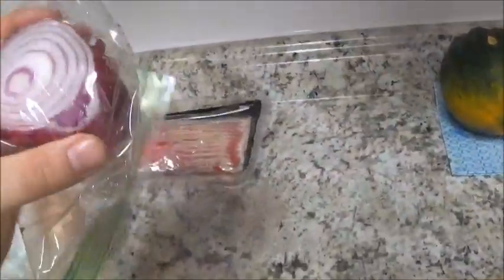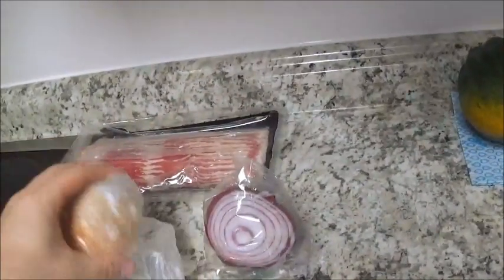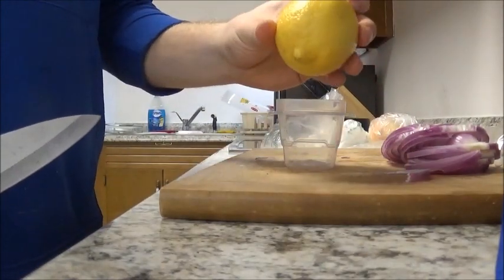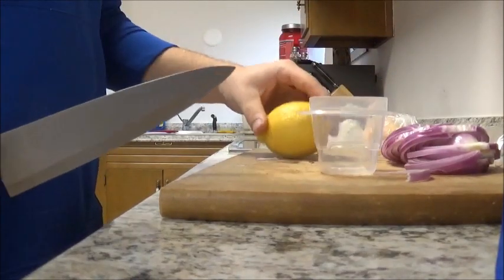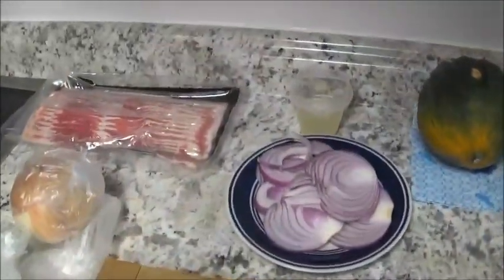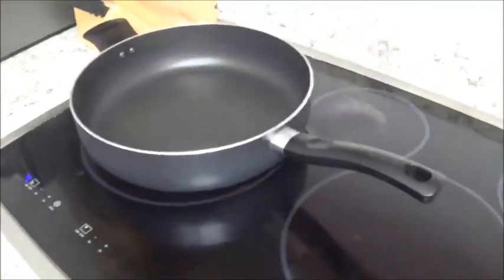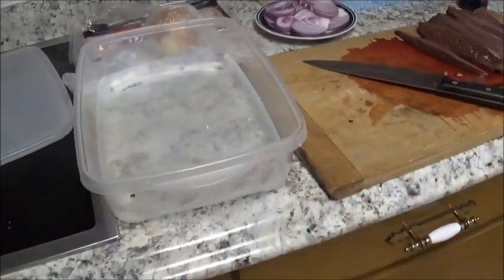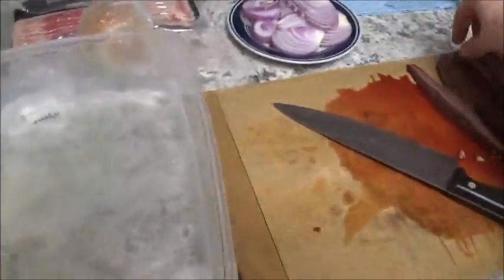Venison Liver Recipe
Start to finish guide to cooking venison liver